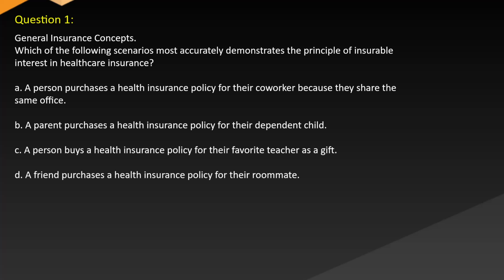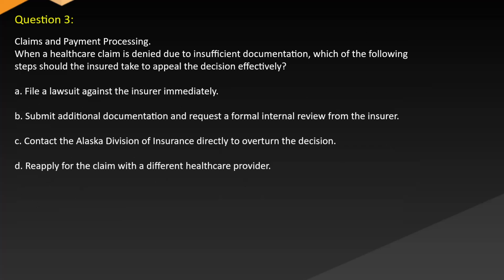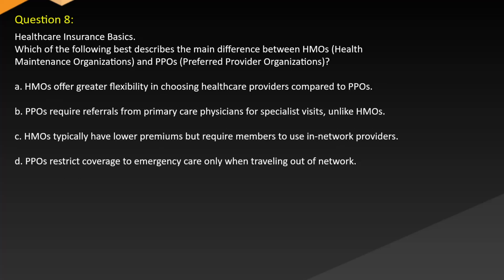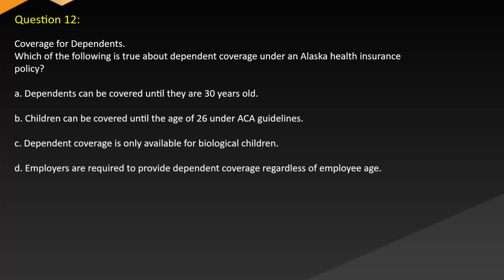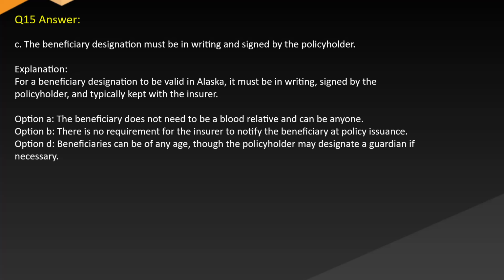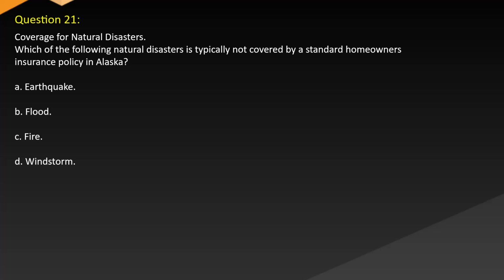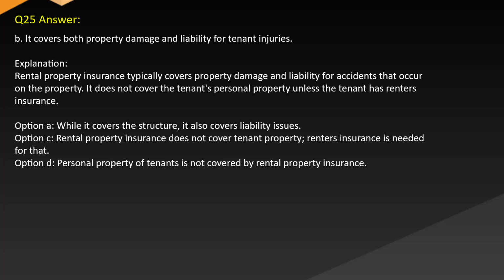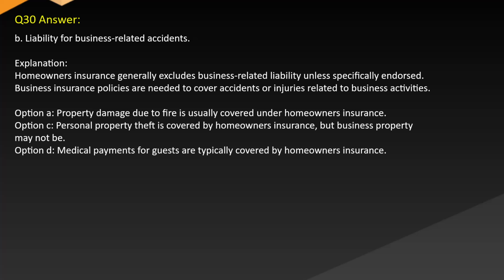Alaska Healthcare Insurance Exam Free Practice Questions